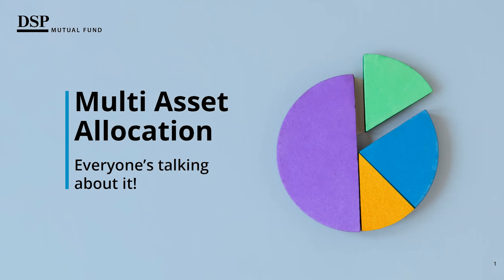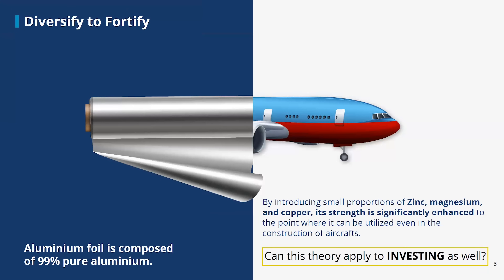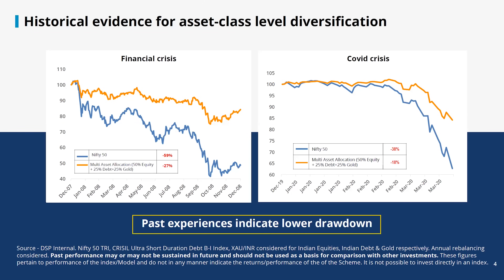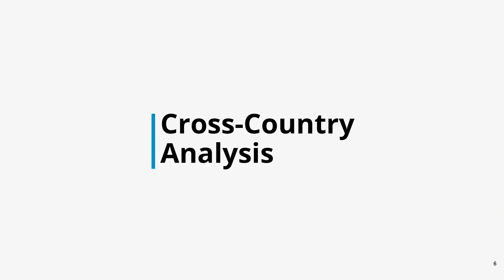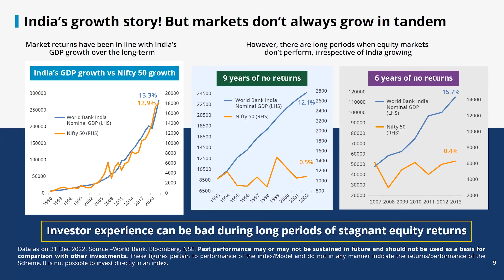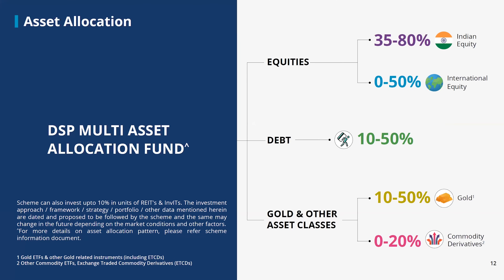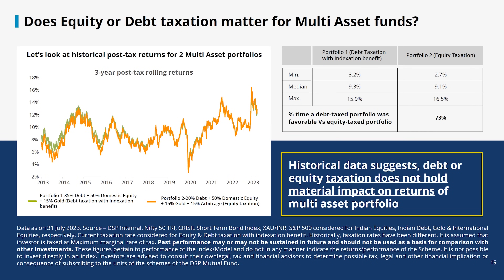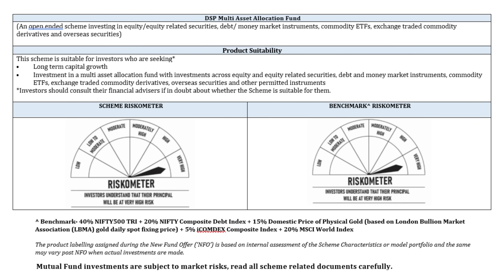Power of Diversification : Lessons from Panchatantra | Multi Asset Allocation | DSP Mutual Fund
Join Usha Nair, Senior Vice President and Head of Distribution at DSP Asset Managers, as she shares data-driven insights on the art of diversification and its profound impact on your investment journey. Drawing inspiration from the timeless wisdom of the Panchatantra, Usha guides us through the realm of multi-asset allocation.

Discover how diversification can fortify your investment portfolio and create a smoother path to your financial goals. Explore the advantages of multi-asset strategies, their performance across economic landscapes, and their significance in today's dynamic market environment.

Learn about DSP's well-structured multi-asset allocation fund and gain valuable insights to optimize your investments. Don't miss this opportunity to elevate your investment knowledge and make informed decisions.